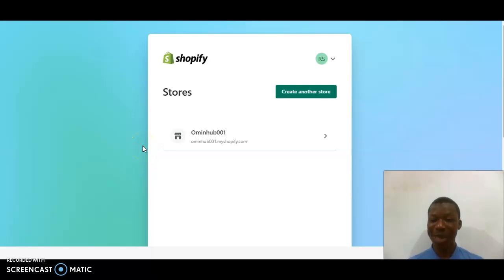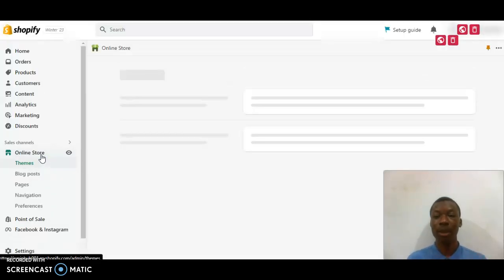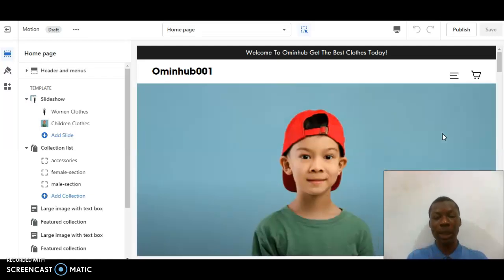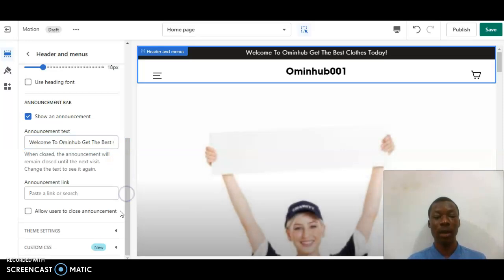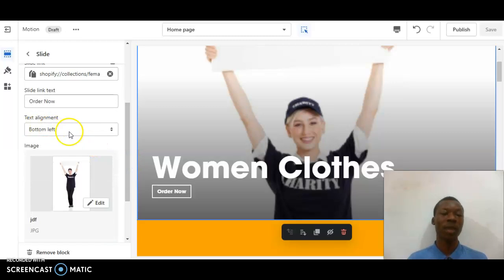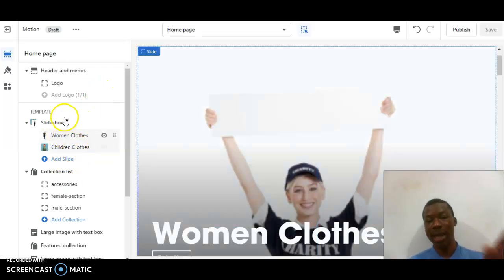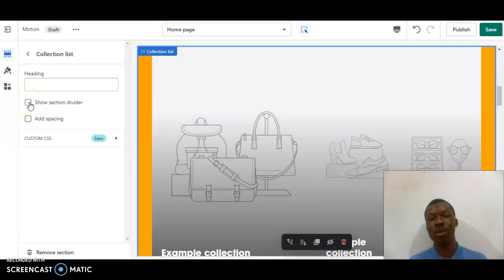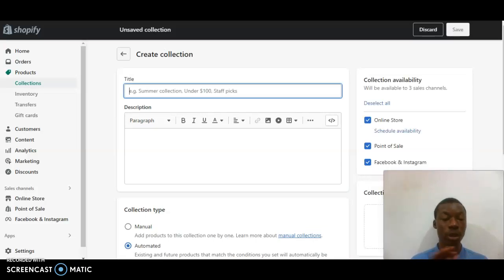SHOPIFY STORE DESIGN BEGINNER TUTORIAL IN 2023 {PART A}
IN THIS VIDEO YOU WILL LEARN ABOUT HOW TO DESIGN A SHOPIFY STORE IN 2023.

CLICK ON THE LINK BELOW TO SIGN UP ON SHOPIFY👇🏽  👇🏽  👇🏽

CLICK ON THE LINK BELOW TO SIGN UP ON CJDROPSHIPPING  👇🏽  👇🏽  👇🏽

Brand New Probiotics
Specially Designed For The
Health Of Your Teeth And Gums.

Red Boost: The Most Potent, Fast-Acting Formula For Increasing Male Sexual Performance

The Alpine Secret For Healthy Weight Loss.